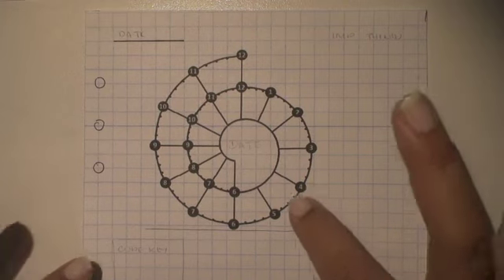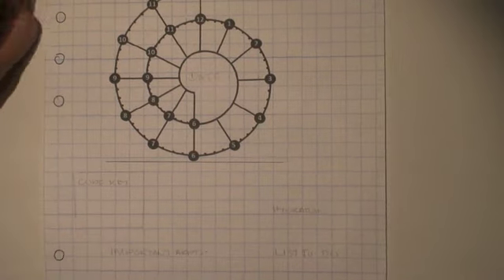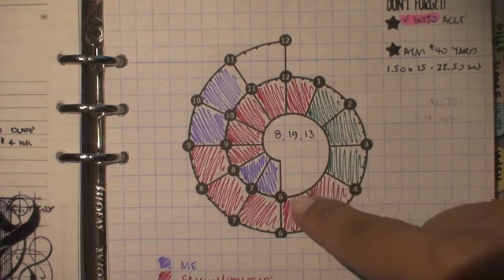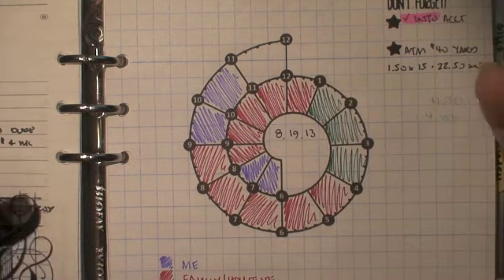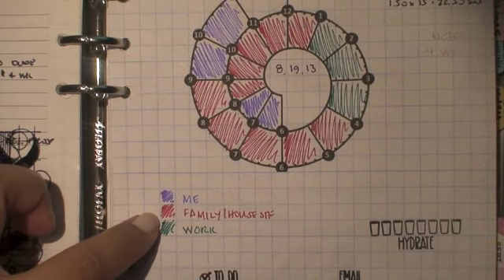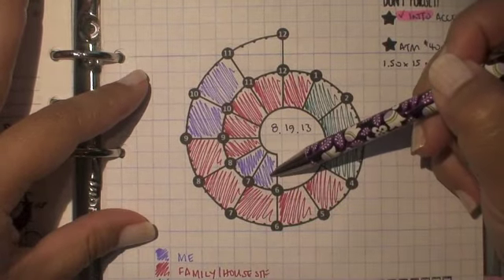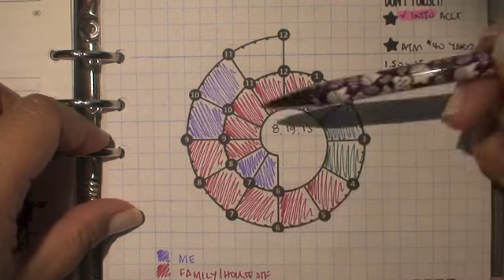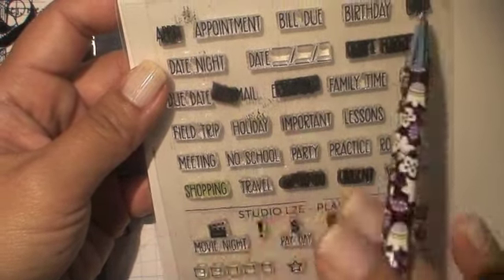Spiraldex - what and how